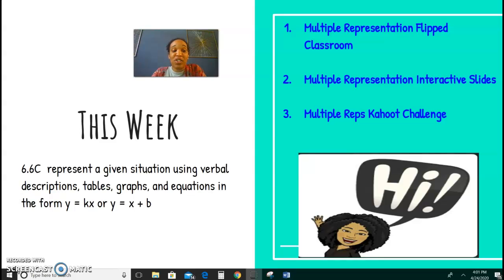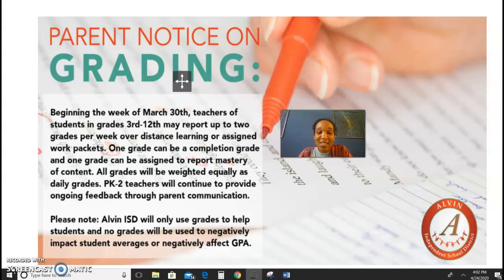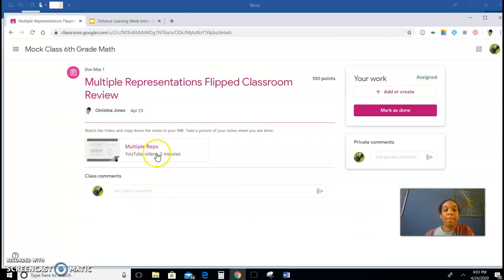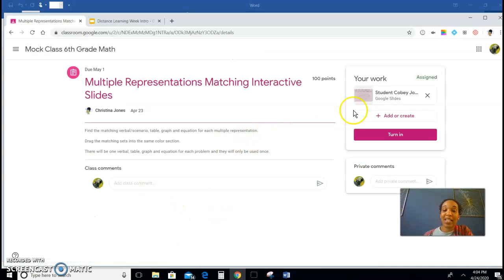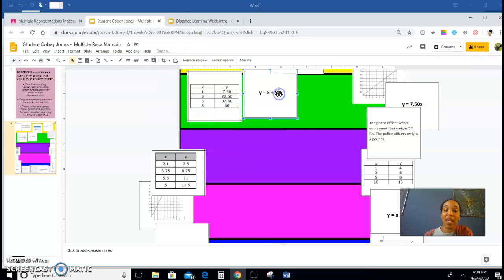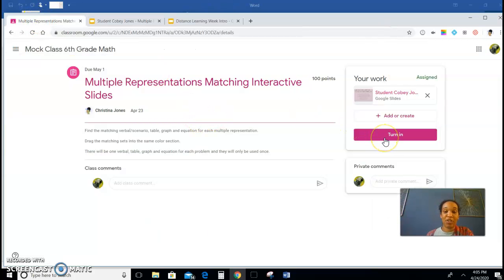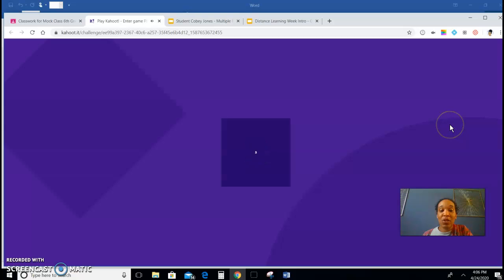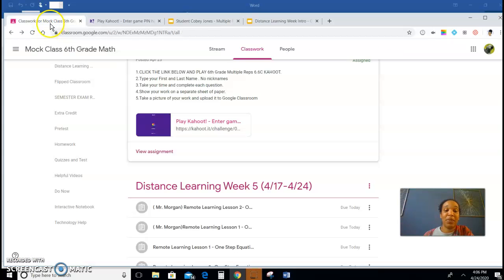Distance Learning Week 6 April 27-May 1